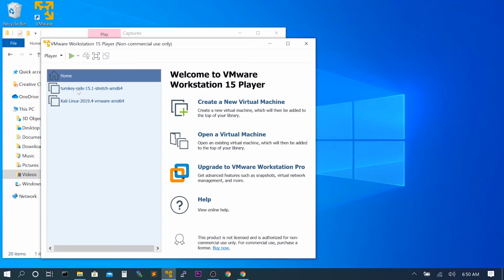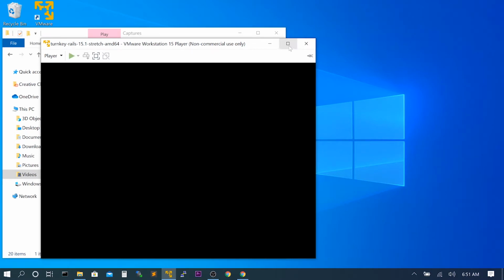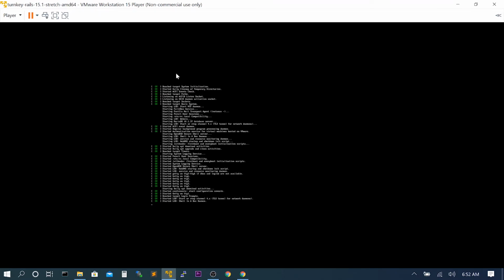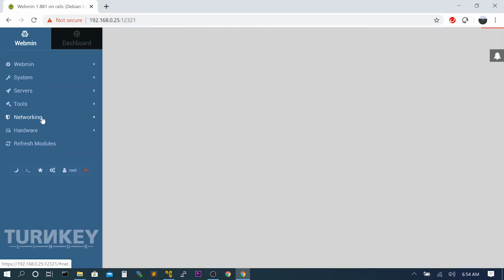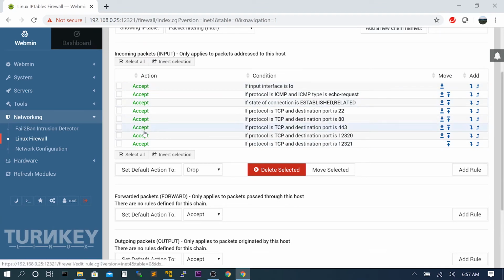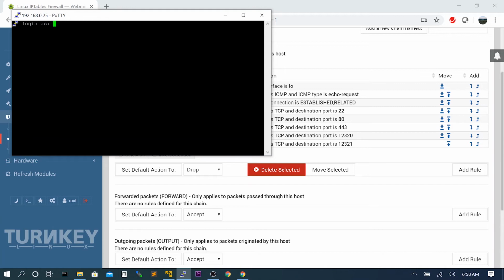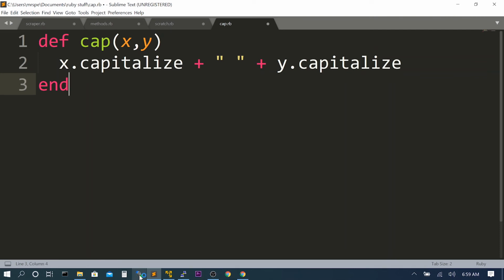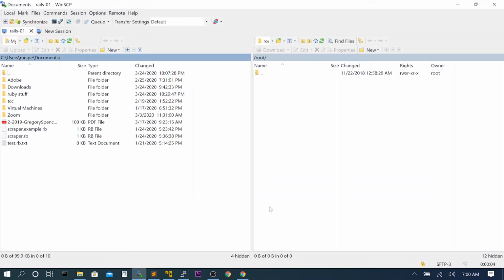Getting Set Up Learn Ruby and Rails Programming in 2020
Learn Ruby Programming and Ruby on Rails for web development using 100% Free Tools!

CHRISTIAN MUSLIM RASTAMAN...

SURFER, NAVY VETERAN, FOLLOWER OF FARRAKHAN...

LIVING OFF GRID IN AMERICA

I am OFF THE PLANTATION.  No more corporate america.  I do plenty of stuff such as RUBY on RAILS, Cisco Networking, VIDEO editing, and almost all things I.T.   ...learning to grow my own food, I live OFF THE GRID (except for INTERNET of course!!)
It's time to GROW OUR OWN: food, businesses, economy